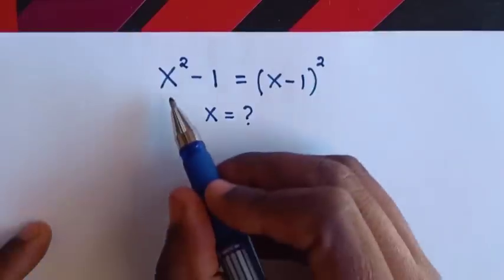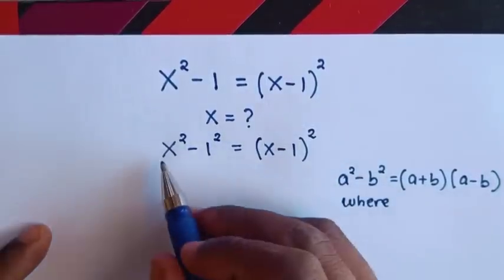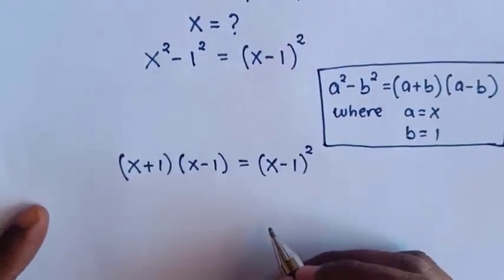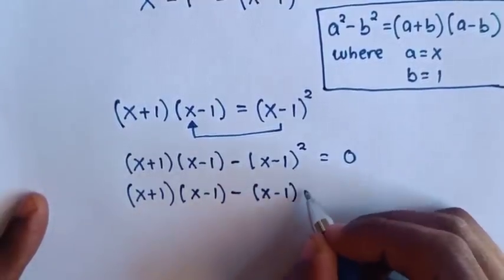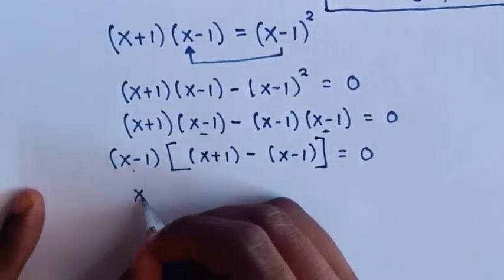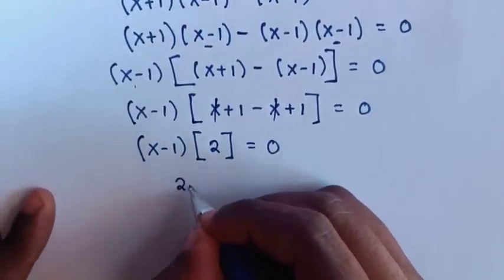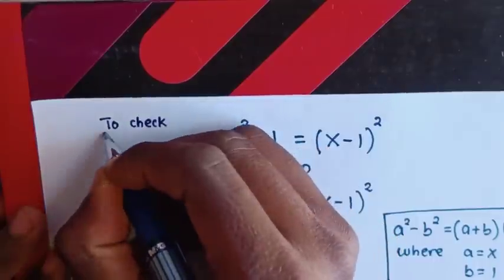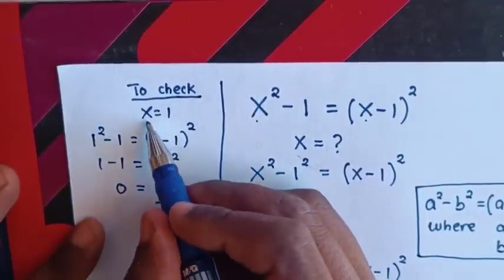A Nice Math Problem